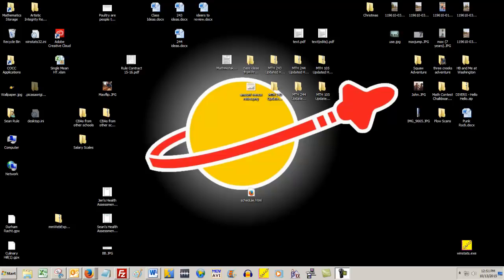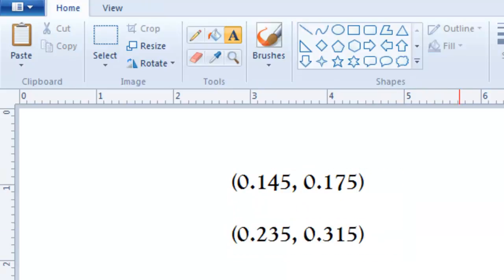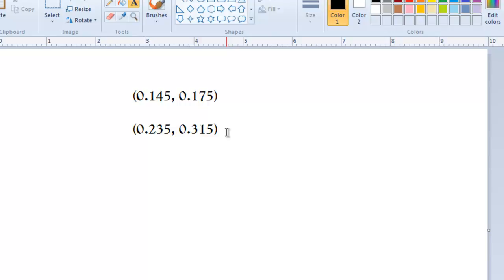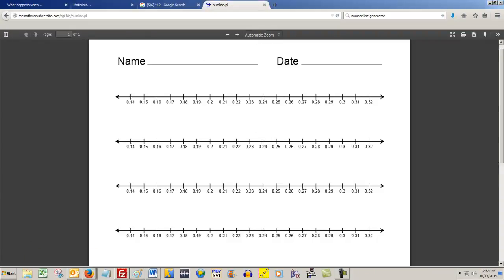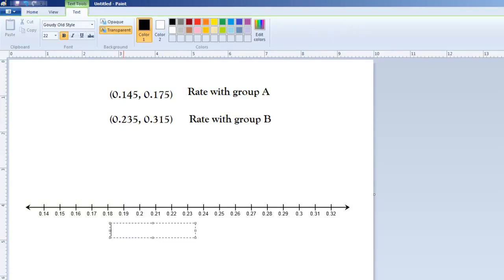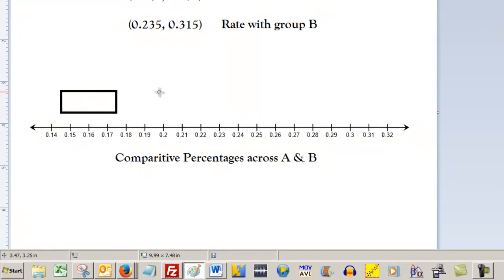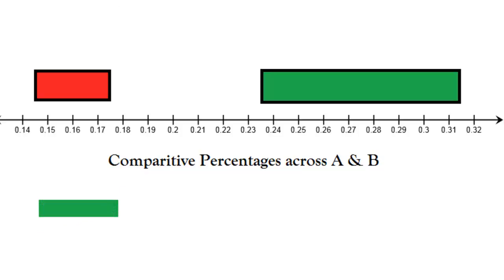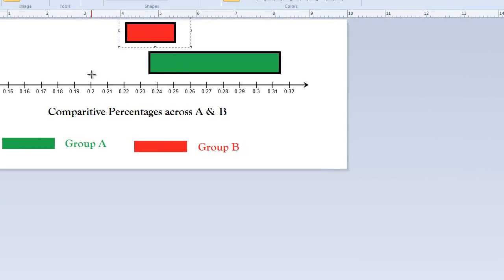How to Construct a CI using some free software (for Windows machines)